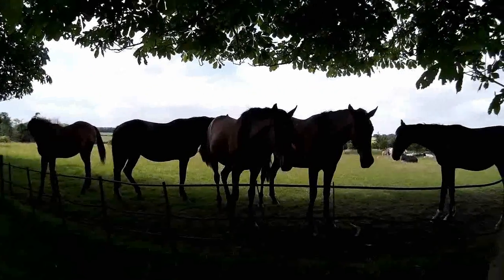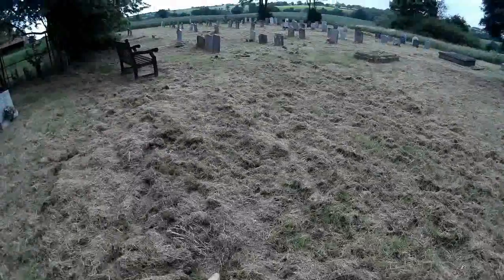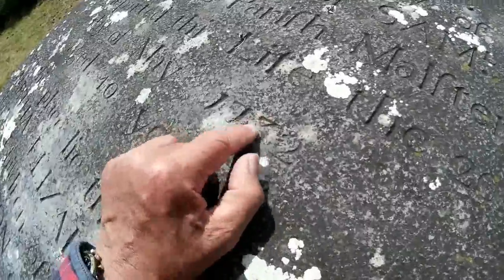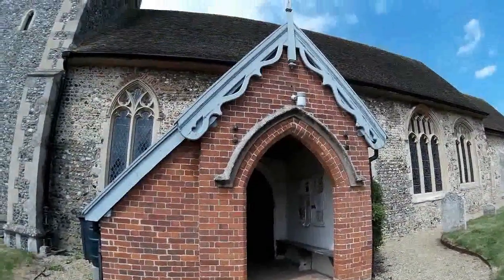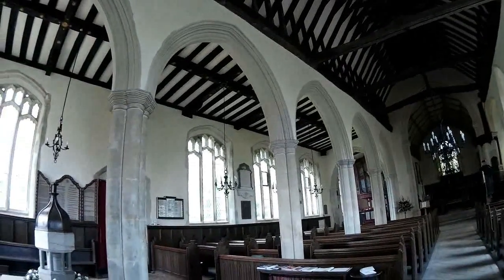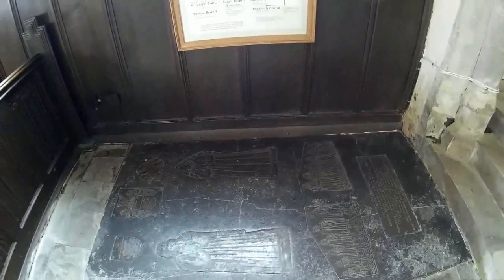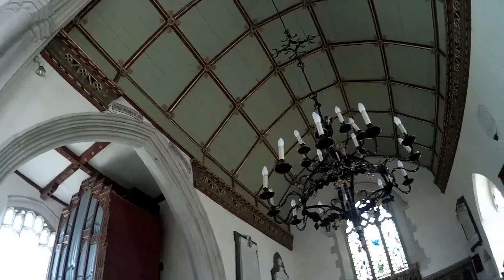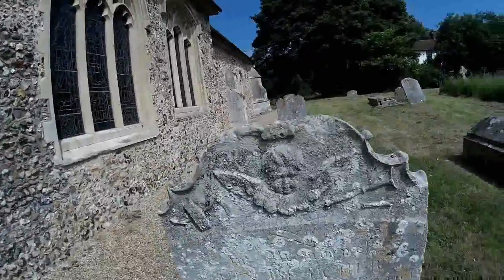St Mary - Edwardstone - Suffolk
St Mary  - Edwardstone  - Suffolk    _____ This delightful Suffolk church is the only one I have visited where you come face to face with a rocking horse the moment you enter - the setting is simply stunning